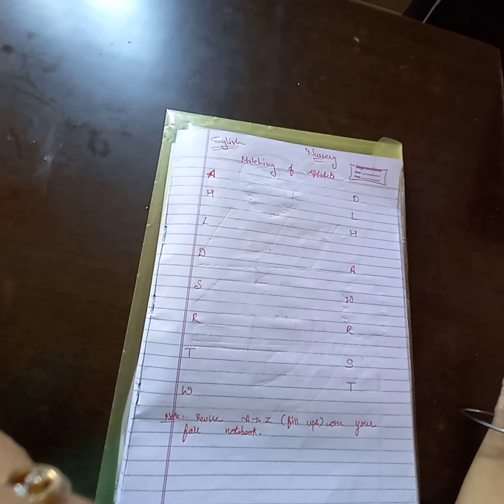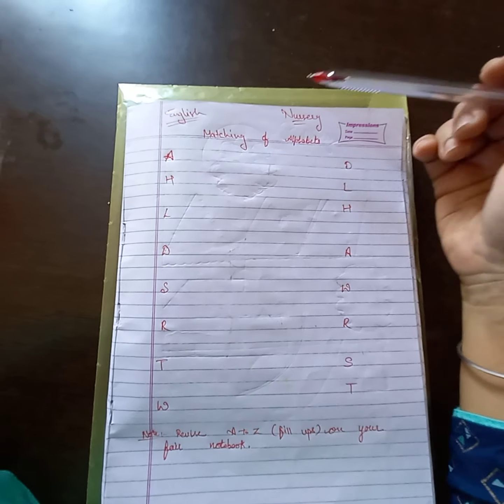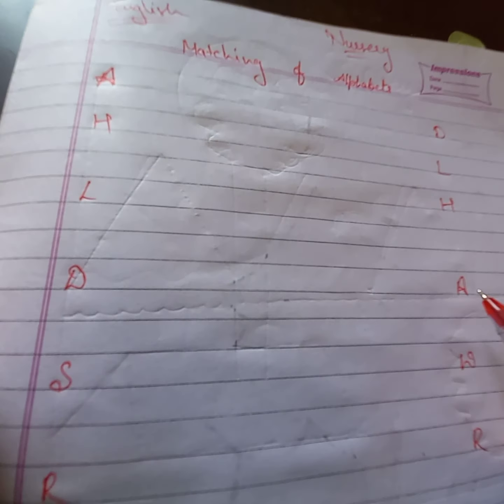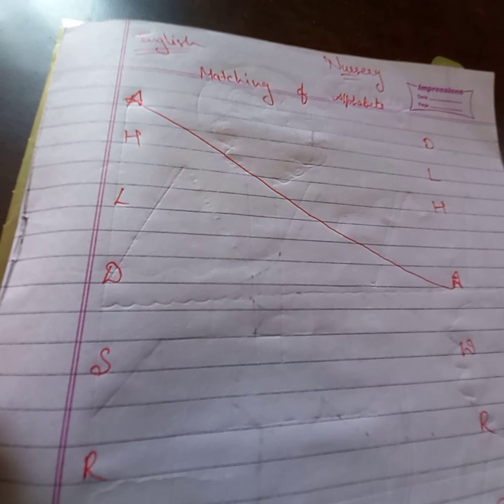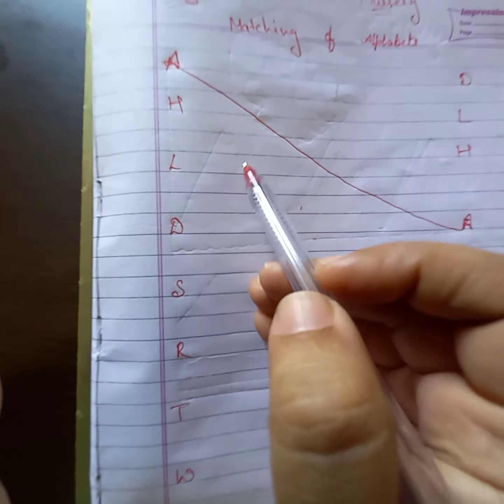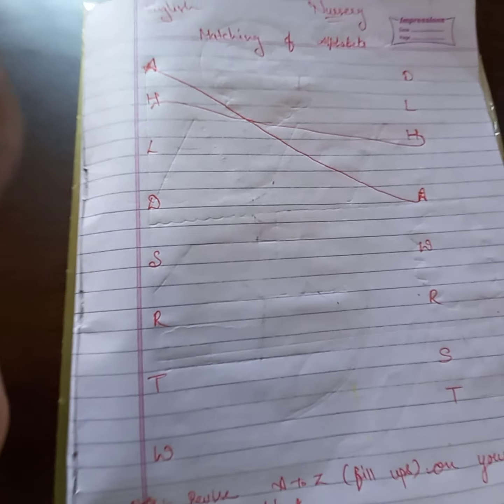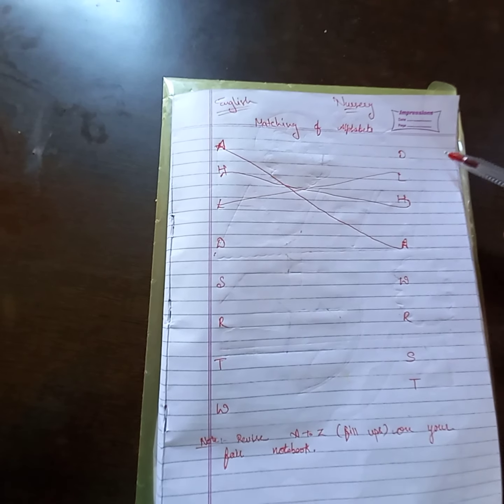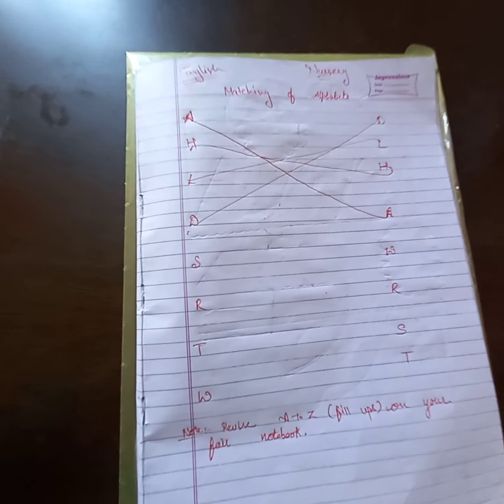Nursery | English | Preparatory AV Assignment 4 | 19th September 2020